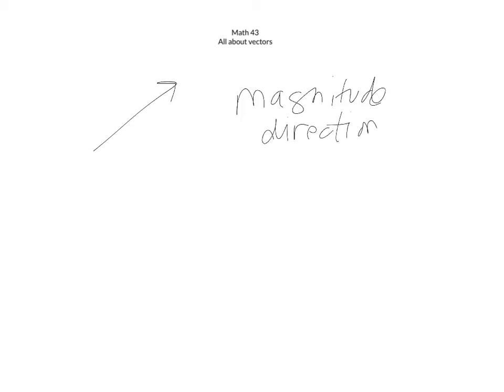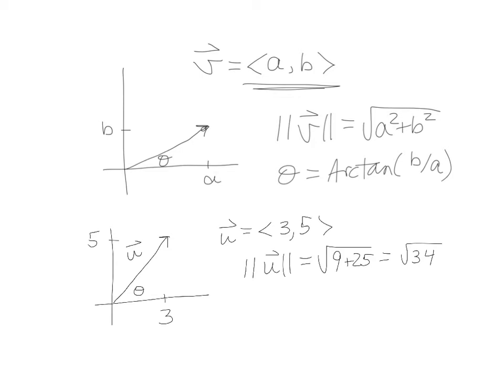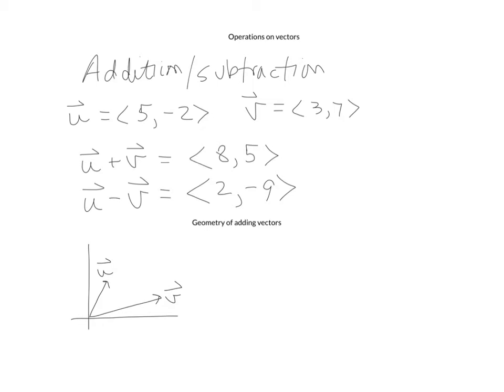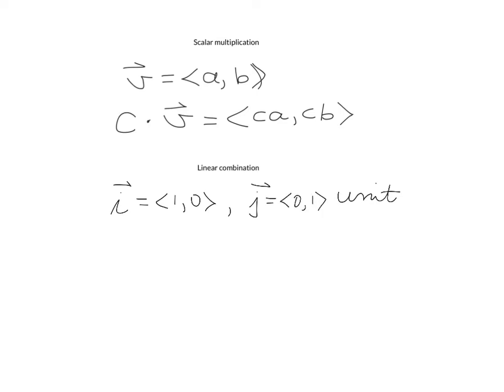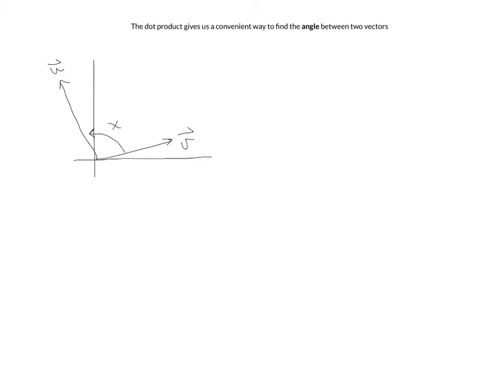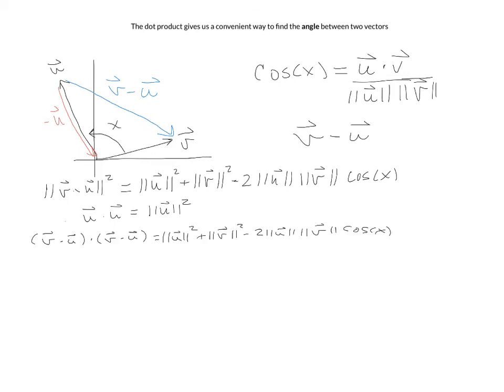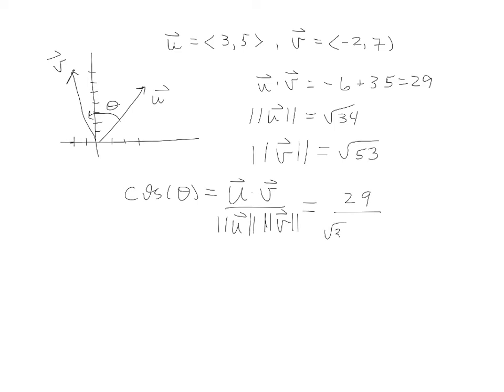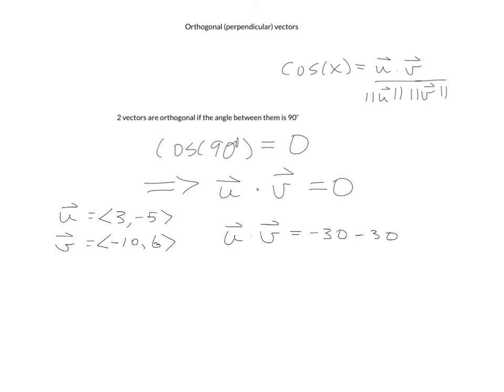vectors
A short video covering some basics of vector operations